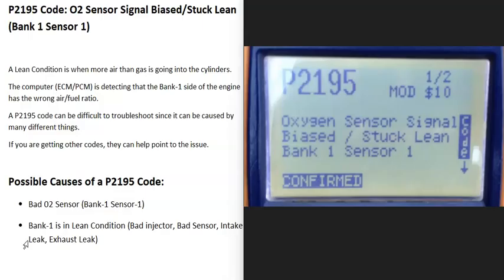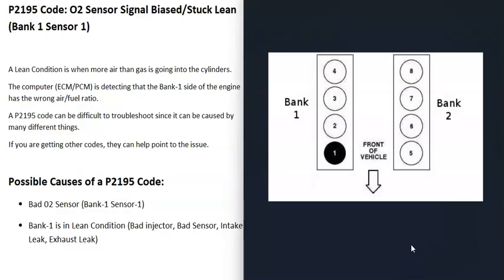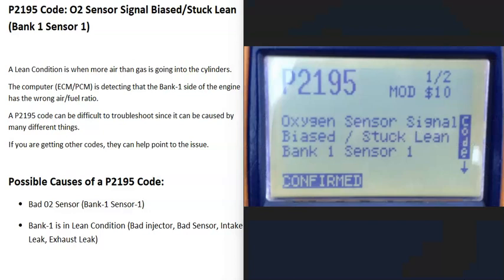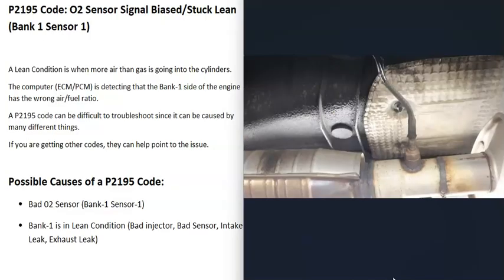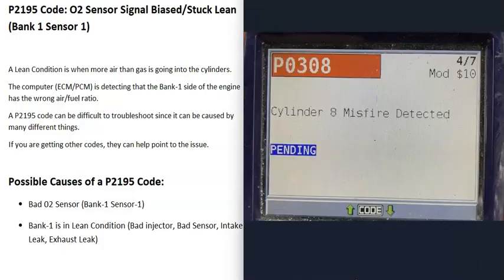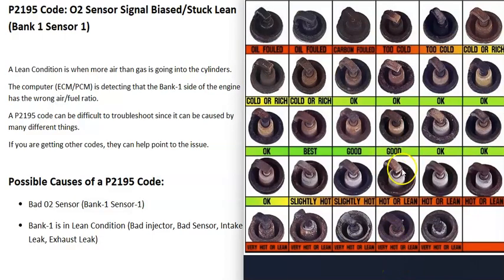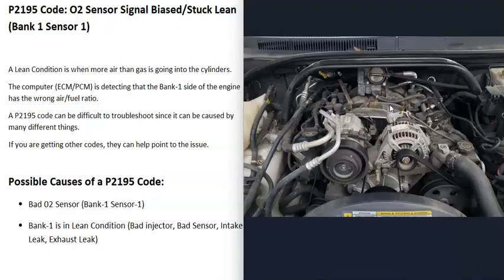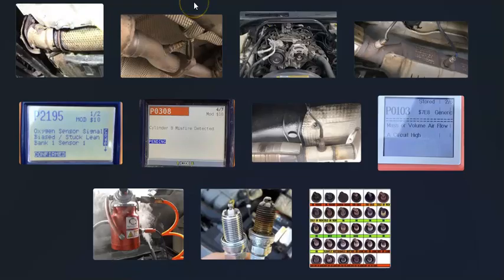Causes and Fixes P2195 Code: O2 Sensor Signal Biased/Stuck Lean (Bank 1 Sensor 1)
How to fix P2195 Code: O2 Sensor Signal Biased/Stuck Lean (Bank 1 Sensor 1)
A Lean Condition is when more air than gas is going into the cylinders.
The computer (ECM/PCM) is detecting that the Bank-1 side of the engine has the wrong air/fuel ratio.
A P2195 code can be difficult to troubleshoot since it can be caused by many different things.
If you are getting other codes, they can help point to the issue.

Possible Causes of a P2195 Code:
Bad 02 Sensor (Bank-1 Sensor-1)
Bank-1 is in Lean Condition (Bad injector, Bad Sensor, Intake Leak, Exhaust Leak)